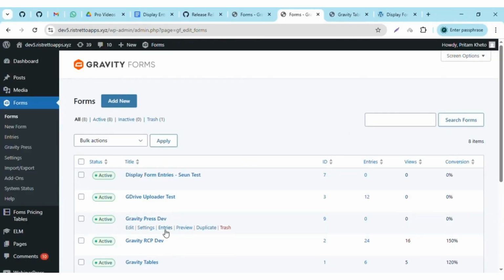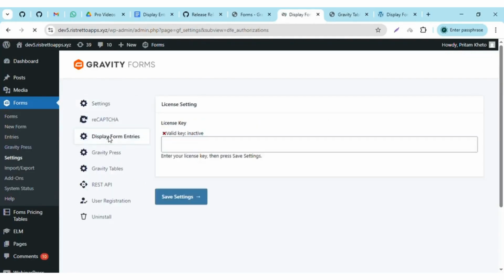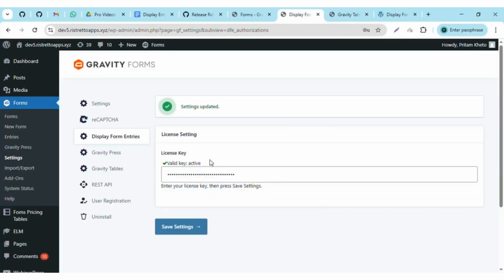How to Activate Display Form Entries Pro License Key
Learn how to activate your Display Form Entries Pro license key Gravity Forms and unlock Pro features inside Gravity Forms.

This quick tutorial covers:
✅ Copying your license key
✅ Accessing plugin settings
✅ Activating the Pro license
✅ Verifying successful activation